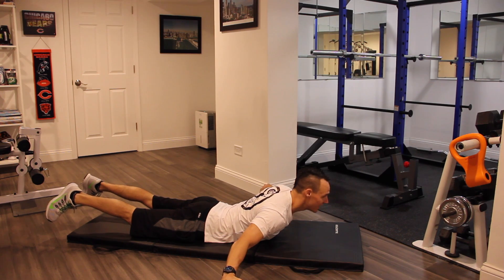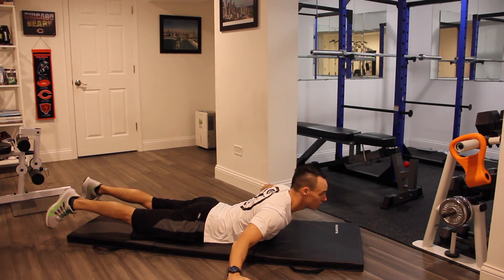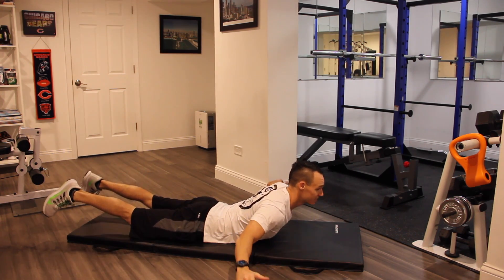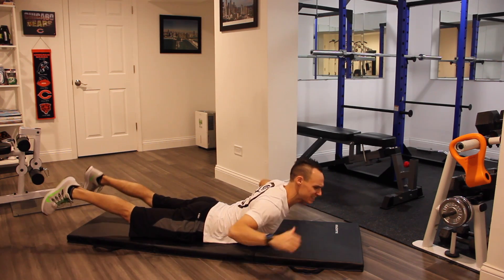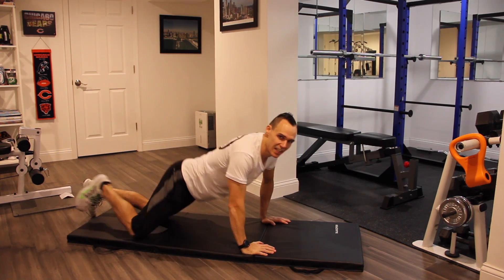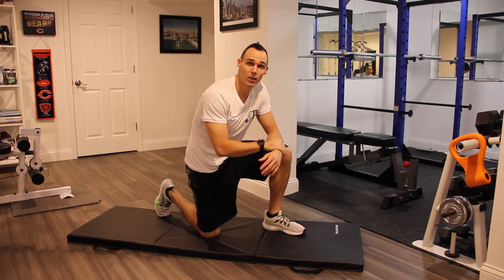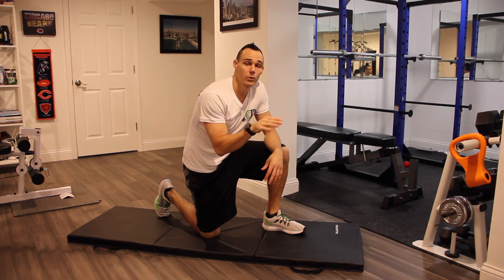How to do an Airplane exercise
Short video describing how to perform an airplane exercise for working the lower and upper back.